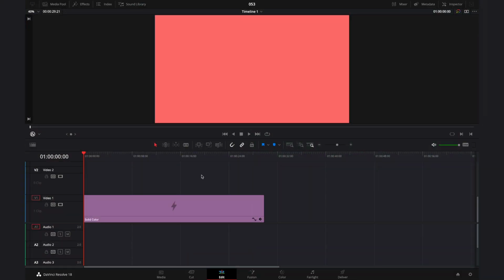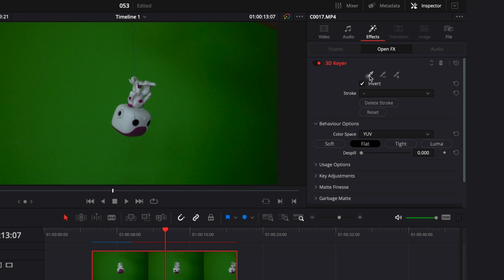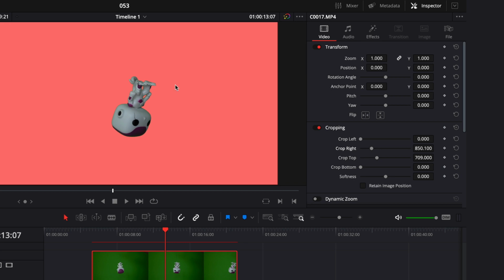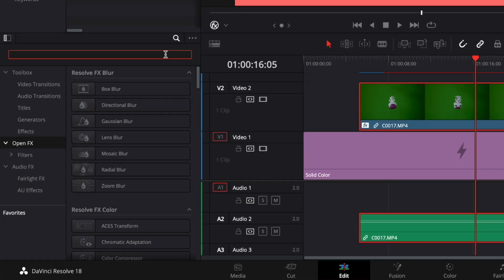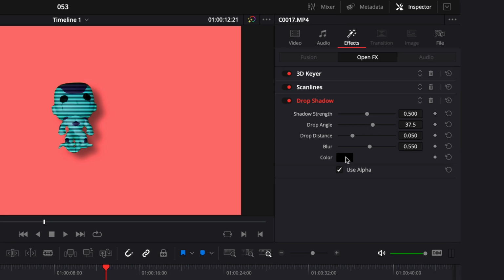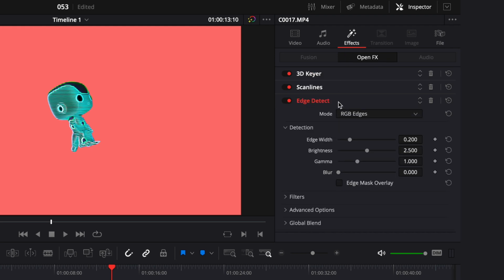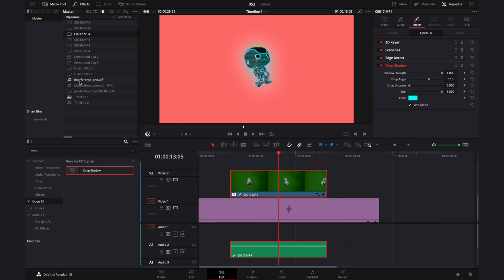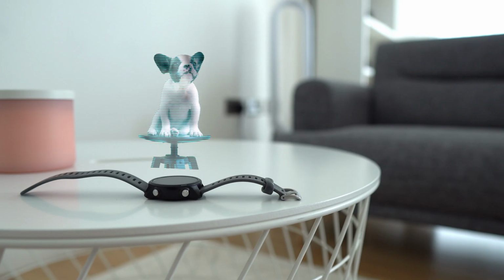HOLOGRAM effect in DAVINCI RESOLVE | easy hologram tutorial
Learning how to create hologram effect to turn any object into a futuristic projection in Davinci Resolve

🆕  NEW HERE?
Hi! My name is Philipe Stemberger and I live in London in the UK. New videos on my channel every other week on Wednesday at 6pm CET! I upload videos about my learnings on my journey to become a better content creator, whether it is a new technique, a new tip, or anything that helps me along the way.

🎥  Behind the scene:
Camera: Sony a6400
Camera Mic: Rode videomicro
Voice Over Mic
Light: Philips Hue lights
Light: Neewer 45w bi-color lights
Video Editor: Davinci Resolve 18.5